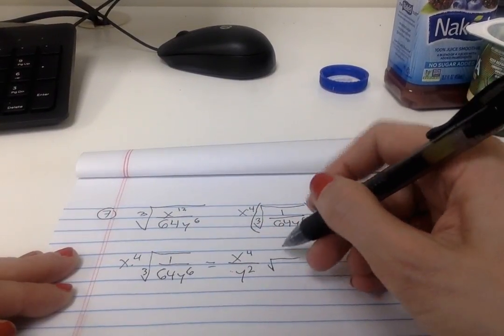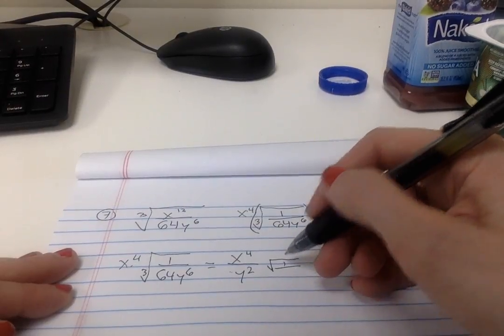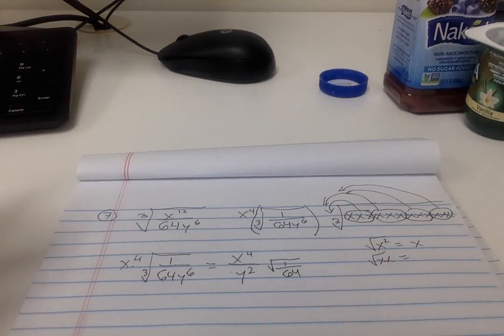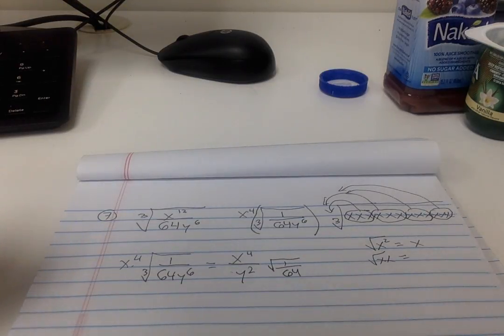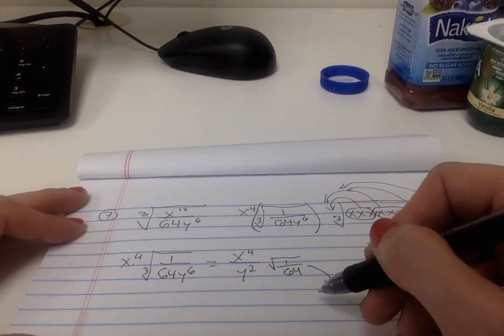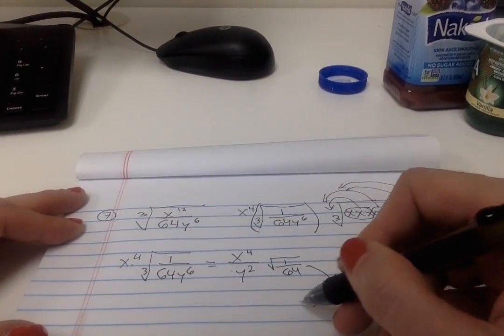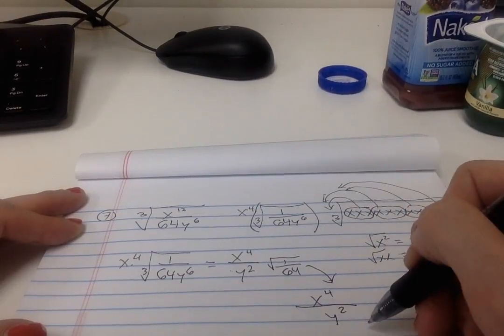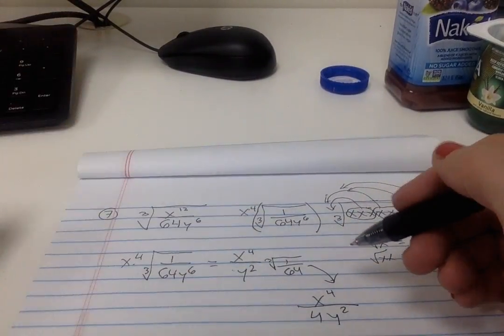Review Number 7